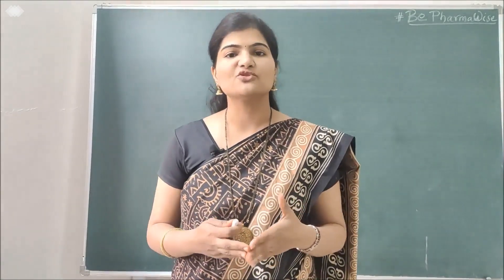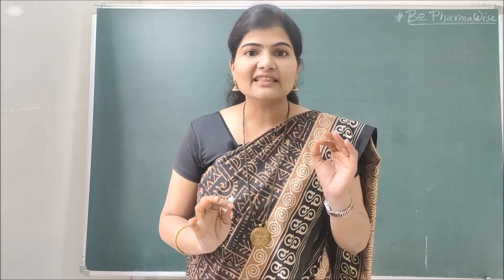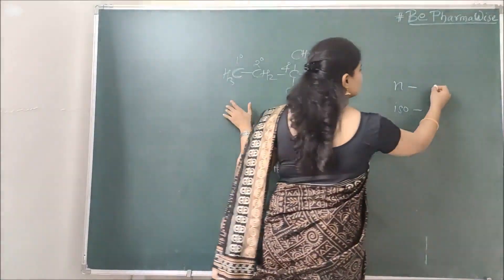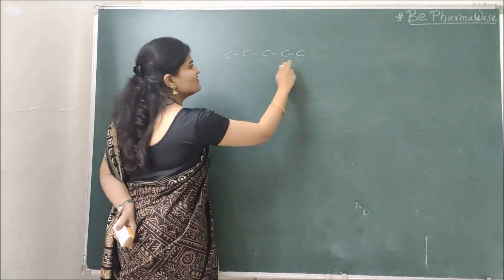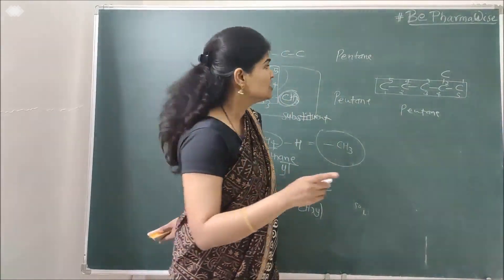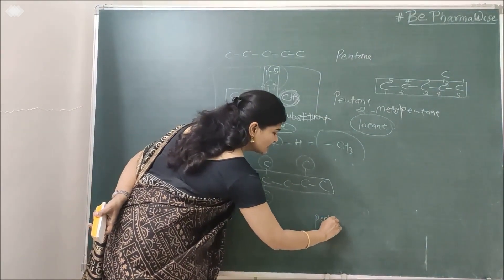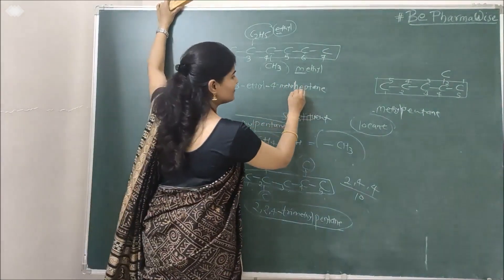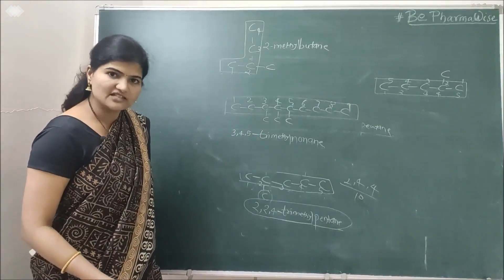IUPAC Nomenclature of Organic Chemistry MUST WATCH Part I Alkanes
IUPAC Nomenclature of Organic Chemistry. IUPAC nomenclature is very important aspect of organic chemistry. Here I have discussed types of carbons, functional groups, alkyl groups, other substituents and rules for naming organic compounds using IUPAC system. I have covered their common names as well. This is going to be helpful for not only pharmacy students but also to 11 and 12th science students for preparation of JEE and NEET.

Thank you so much for your support and love through your comments. I will always try my best to give you the best content through my channel.
Lots of love. Stay home stay safe # Be Pharmawise